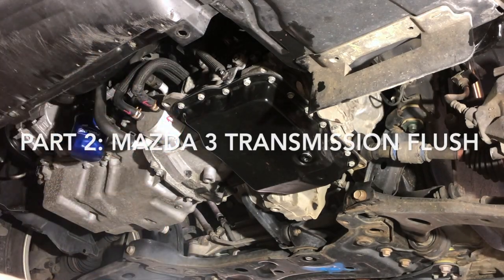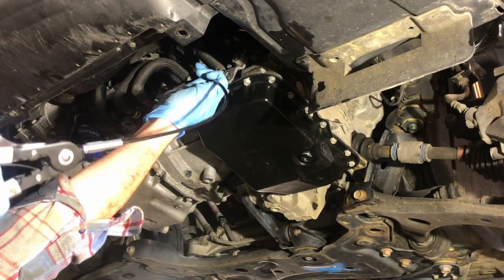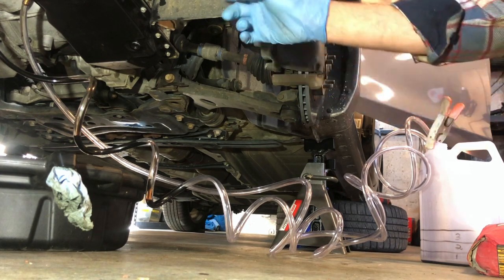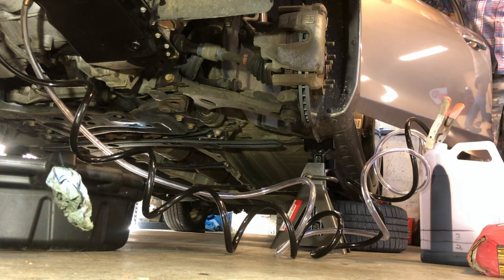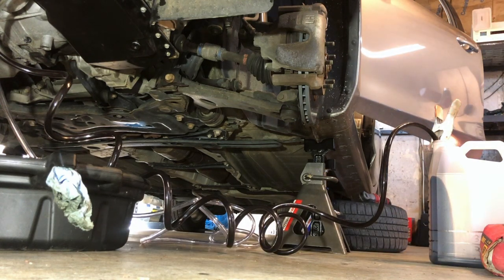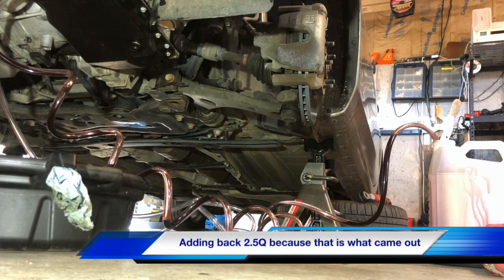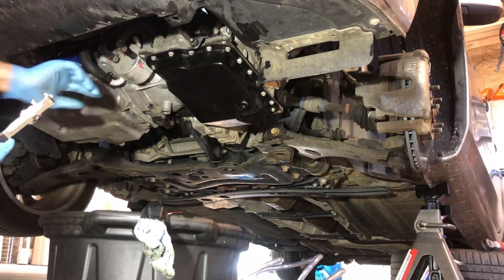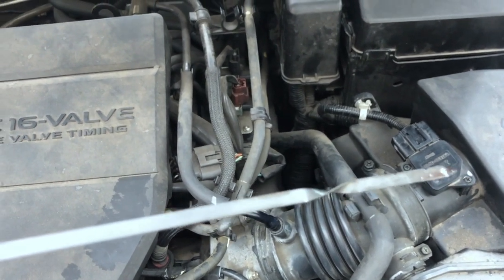Mazda3 Transmission Fluid Change Part 2: Complete Flush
2011 Mazda3 Transmission Flush Part 2 This segment focuses on how to safely, effectively do a complete automatic transmission fluid flush/exchange (about 11 Quarts) using the car's own transmission pump.

Mazda3 Transmission Drain, Filter and Flush List:
Torque Specifications:
   8mm Hex Drain plug: 22-30 FtLbs
  10mm pan bolts: 10 FtLbs

Shopping List Links:

Valvoline MaxLife Universal ATF

Clear Hose

Barbed Coupler

Dewalt Socket wrenches

Panel Clip Pliers

Milwaukee 3/8 M12 Socket Wrench

Graduated 5QT Marked Jug (I used an old cat litter jug)

Idemetsu ATF Type M Fluid (10 Quarts)